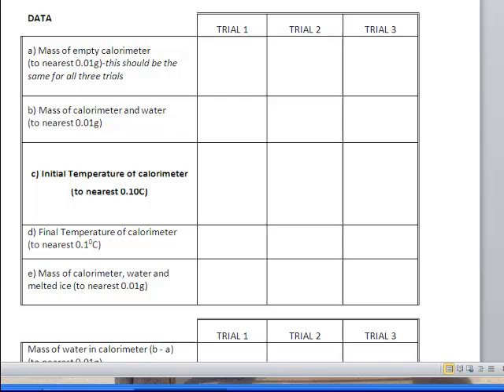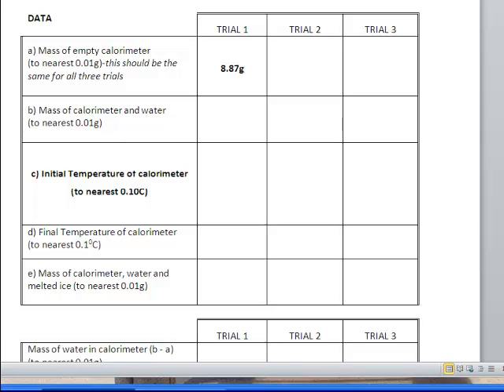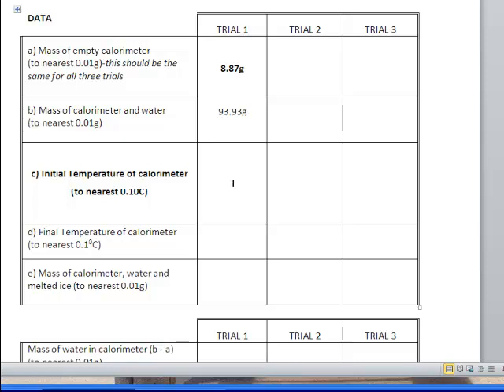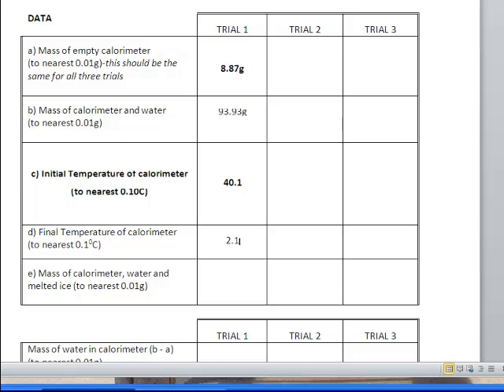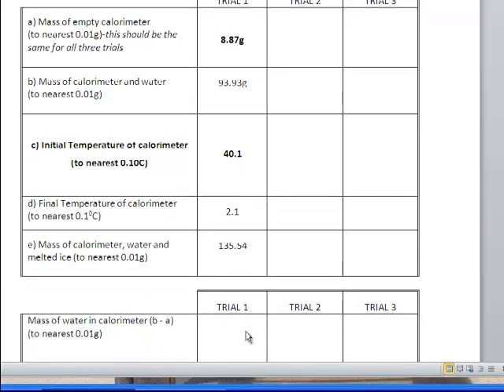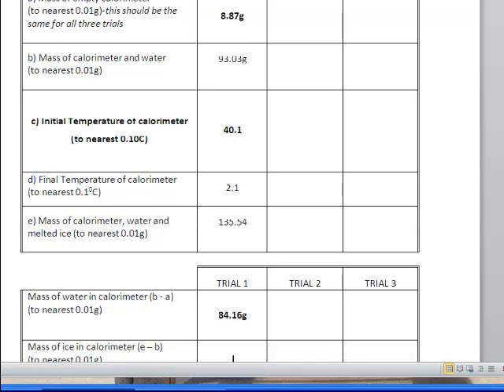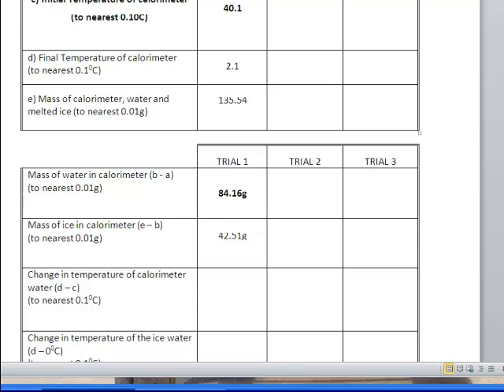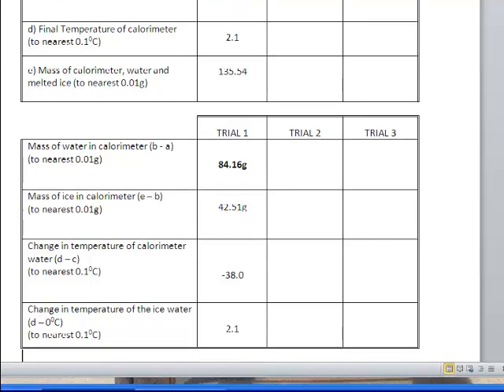heat of fusion of ice (calculations part 1)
1st of 2 calculations